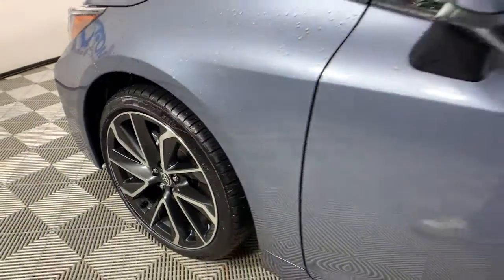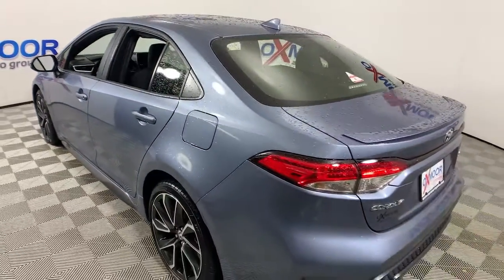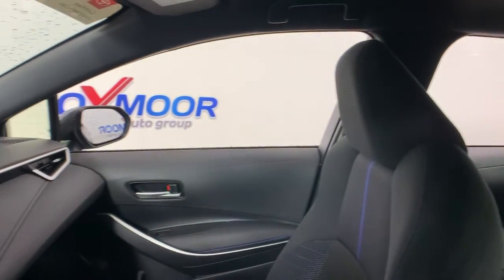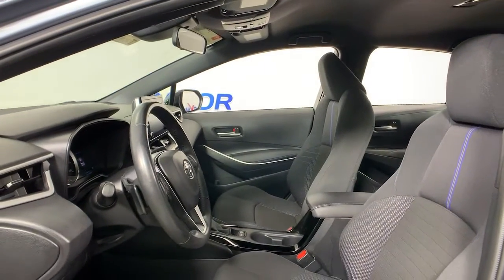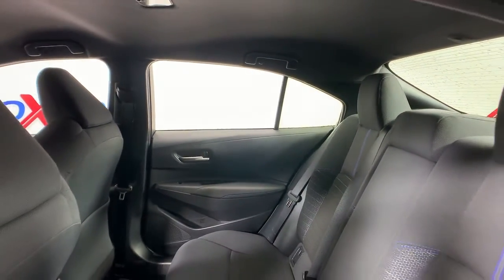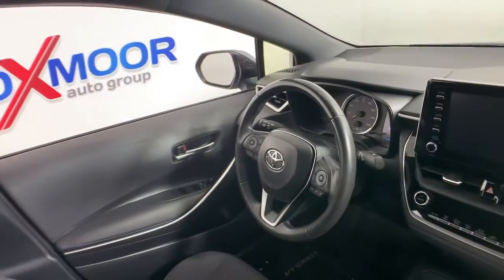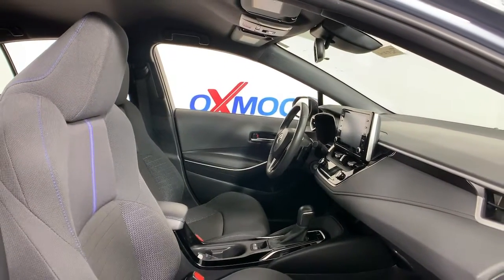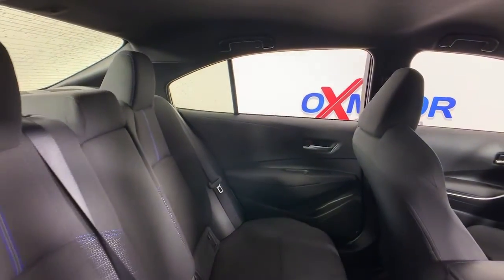2020 Toyota Corolla at Oxmoor Toyota | Louisville & Lexington, KY T52870A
Celestite Used 2020 Toyota Corolla available at Oxmoor Toyota in Louisville, Kentucky. Servicing the Lexington, Elizabethtown, KY New Albany, IN Jeffersonville, IN area.

Oxmoor Toyota
8003 Shelbyville Rd

Toyota Corolla 2020 **TOYOTA FACTORY CERTIFIED**, **BLUETOOTH**, **CLEAN CARFAX HISTORY REPORT**, **NEW AIR FILTER , CABIN AIR FILTER, & WIPER BLADES**, **CAR FAX ONE OWNER**, **LOCALLY OWNED**, **REAR BACK UP CAMERA**, **EXCEPTIONAL SERVICE HISTORY**, **SERVICE AT OXMOOR TOYOTA**, **160 POINT FACTORY CERTIFIED INSPECTION**, **18'' ALLOY WHEELS**, **SUPER CLEAN INSIDE AND OUT**, **OFF LEASE**, ** TOYOTA SAFETY SENSE **, ** EST 40 MPG HWY **. CARFAX One-Owner. Certified. 31/40 City/Highway MPGbrClean CARFAX.brAwards:br  * 2020 KBB.com 10 Coolest New Cars Under $20,000 ** 7 YEAR OR 100,000 MILE POWERTRAIN WARRNATY & 12 MONTH OR 12,000 MILE COMPREHENSIVE WARRANTY **